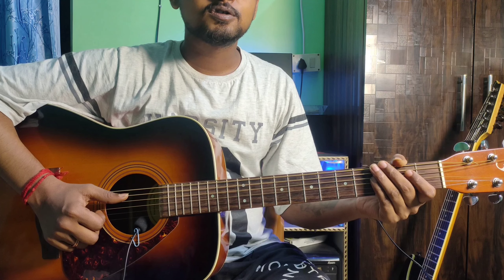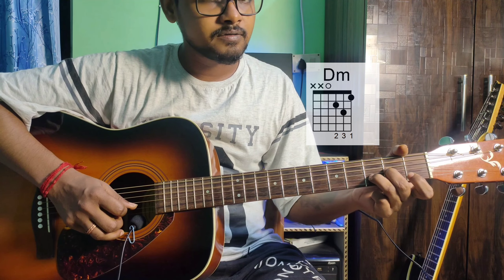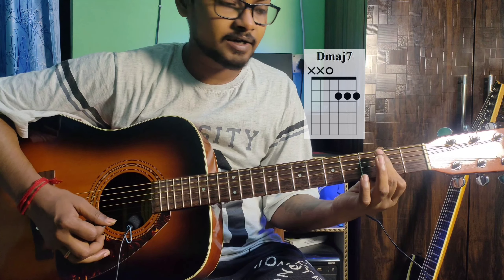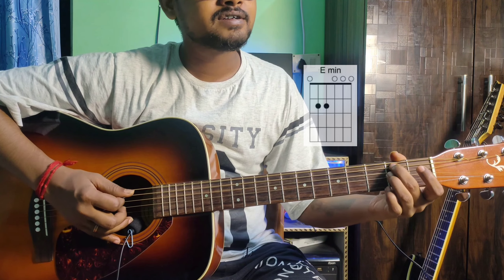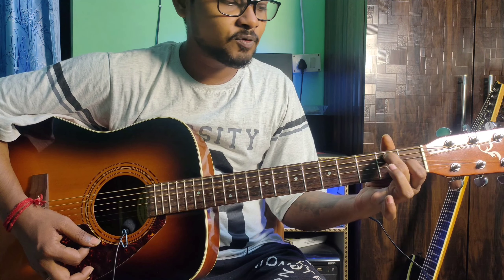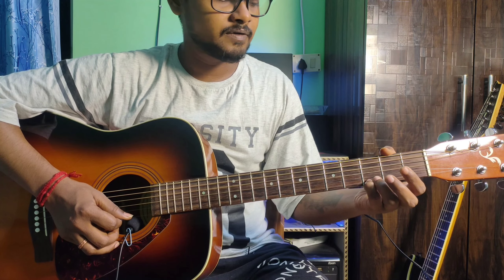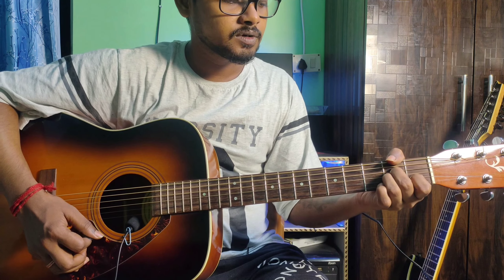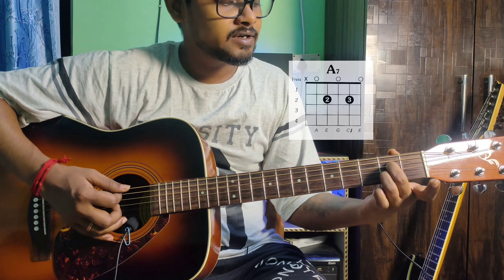Guitar 27 Open Chords that every Beginner Guitarist should know | Guitar lesson in Hindi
maj,maj7,mi,mi7, dominant7 and suspended chords

today we'll be learning the 27 open chords and essential lesson for beginner guitarist. In this lesson we're going to learn all 27 open chords that you must know as a guitarist in a very simple and easy way !
So, grab your guitar and let's get started.